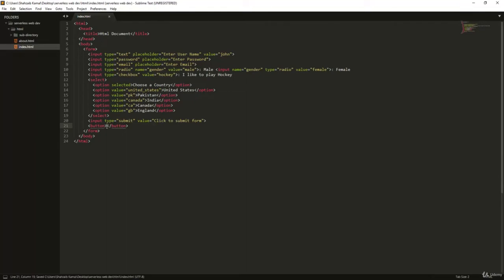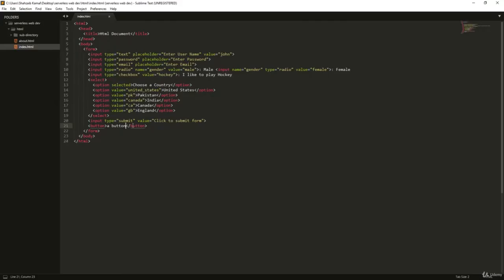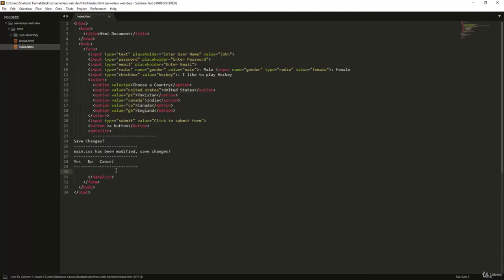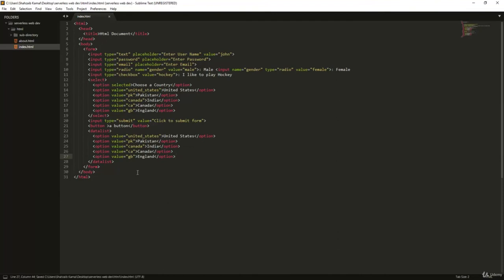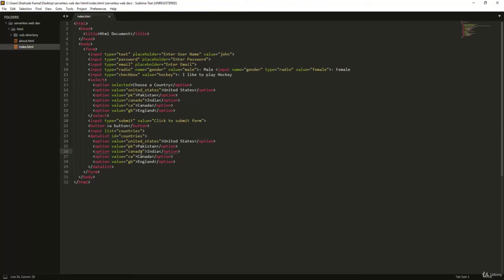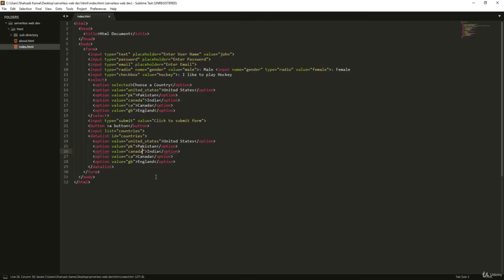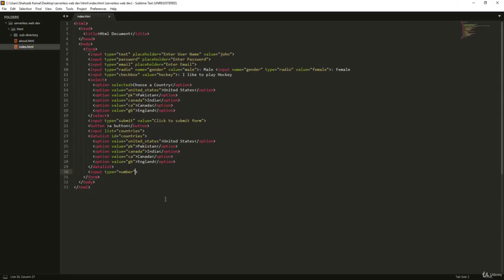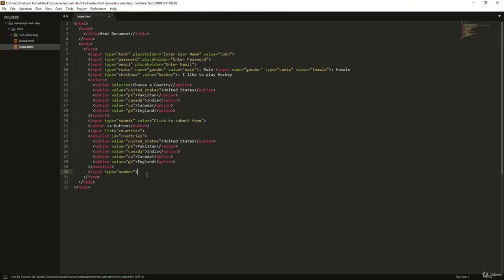Full Stack Web Development Course - HTML - 15 Form 3